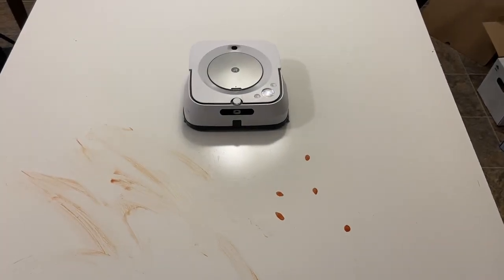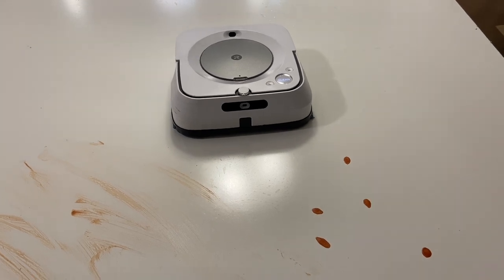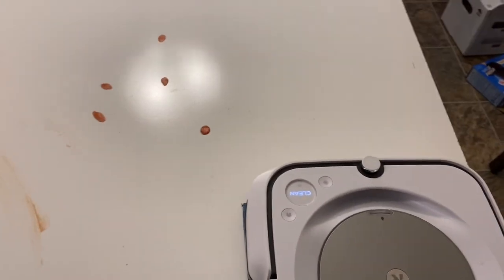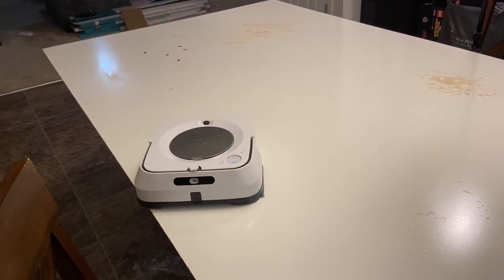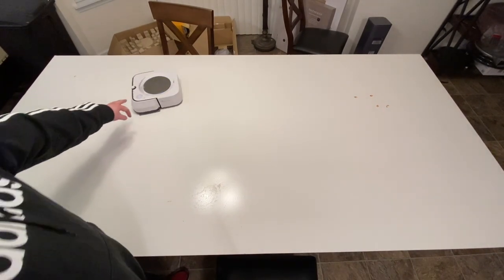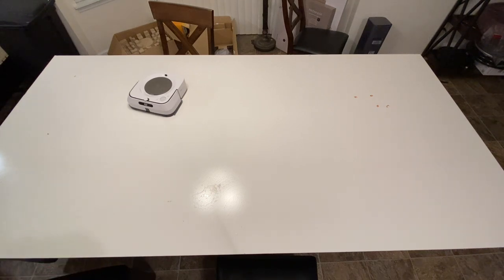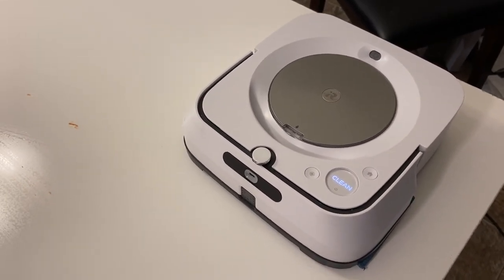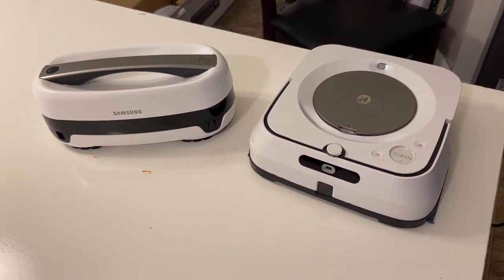iRobot Braava Jet M6 Robot Mop Mopping Cleanup TEST - Ketchup - Syrup - Apple Juice - Mild Sauce -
How well will this do compared to the other in this same test? ON SALE $399 =